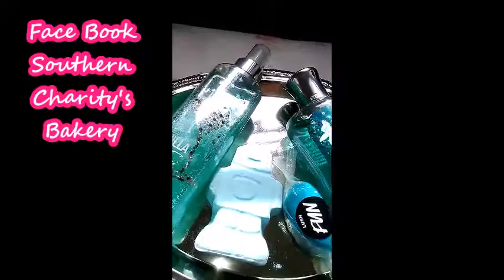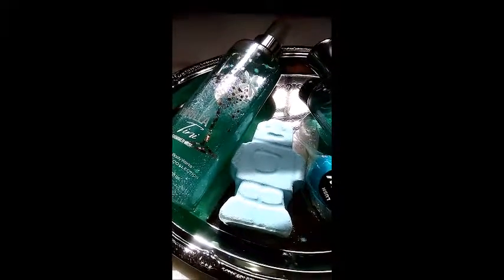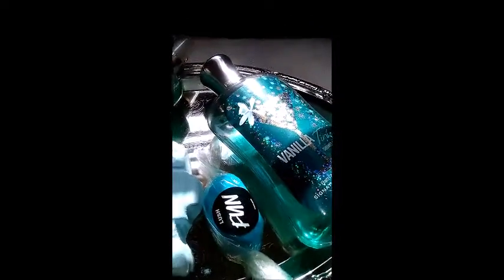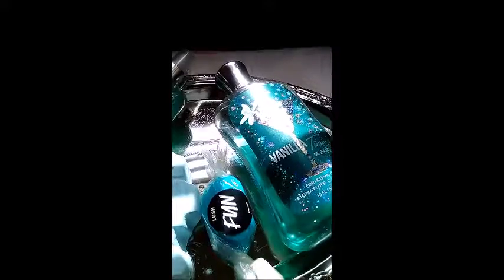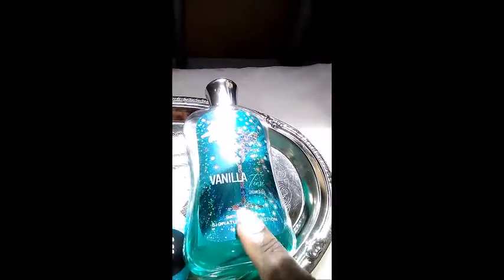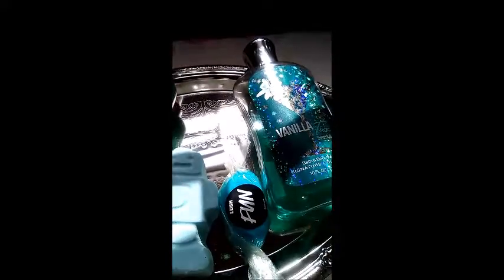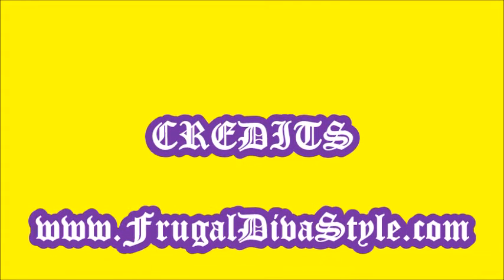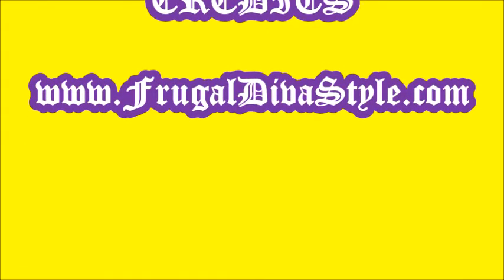LUSH ICKLE BABY BOT BATH 💣BOMB 💣 COCKTAIL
For snail cards or things of that sort. the address is here if you want me to not share it on my channel please tell me. I am happy to talk to the family about the family.
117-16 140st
C/O Southern Charity Bakery

FrugalDivaStyle

Southern Charity's Bakery